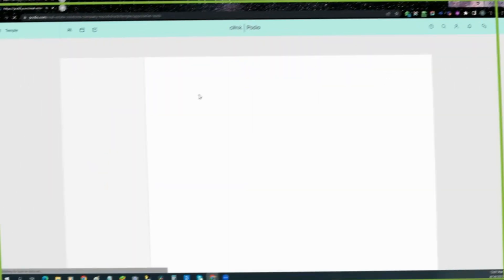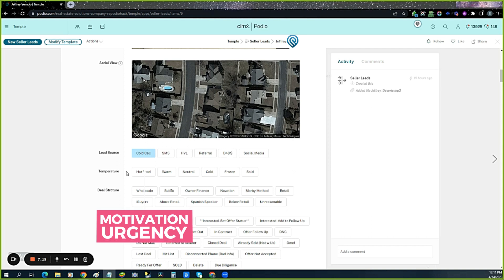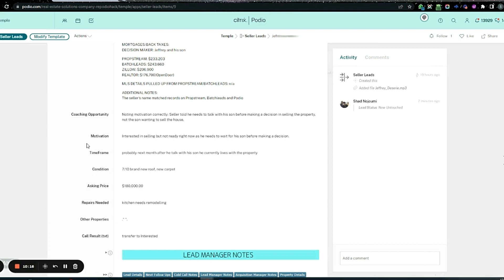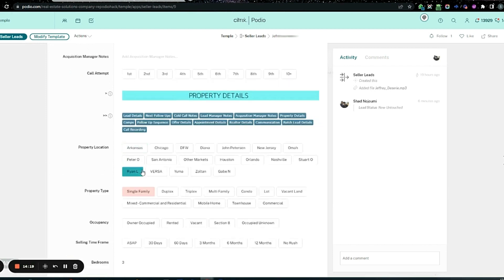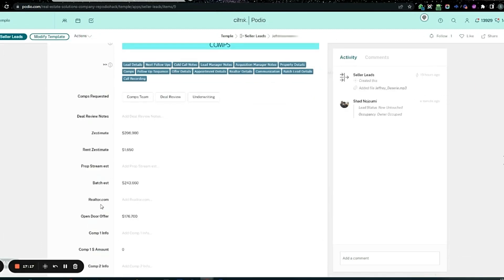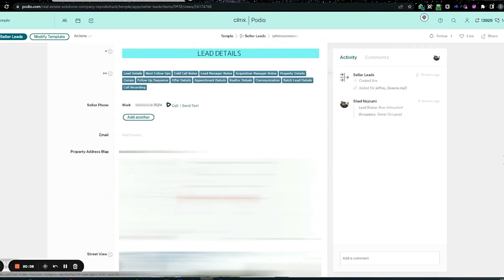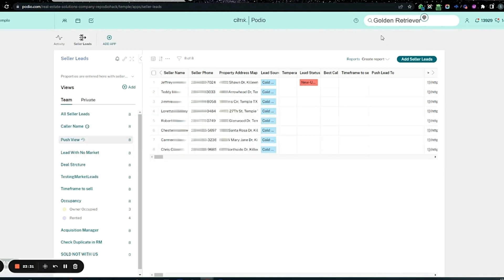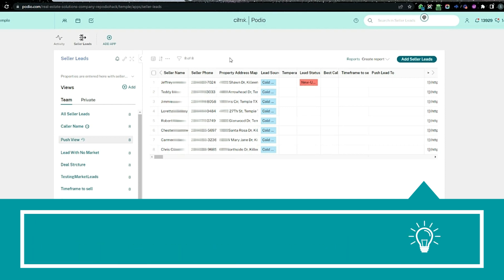REI Conveyor Belt build out | Podio for Real Estate Investors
In this YouTube video, we dive into lead generation strategies and data management to become the best in the world at it. Join us as we break down the process of generating leads and managing data, making it more efficient and organized. Discover how we utilize various apps and systems, such as cold calling, SMS, social media, and referrals, to identify high-value leads. Our unique approach to acquisitions and deal review ensures we focus on motivated and urgent sellers. Witness our custom workflow in action, from property details to comparables and offer sections, to maximize our chances of closing deals. Join the journey of growth and success in the world of lead generation and real estate acquisitions!

00:00 - Intro
00:30 - Podio Team
00:52 - Lead details
02:37 - Cold Call Notes
04:11 - Lead Manager Notes
05:04 - Property Details
06:27 - Comps
07:10 - Realtor Details
07:16 - Communication
07:25 - Call Recording
08:40 - Personality types
09:58 - Lead process

 🌐ReiConveyorBelt.com

✅ MORE REAL ESTATE SERVICES ✅

VATemp: Trained VA's for cold calling, social media management, quality assurance specialists, and administration task.

Penny Skips: Most affordable skip tracing.

Verified Skip Tracing: Verified, organized, and highlighted tracing.

Sell property for full market value.

ReiSearch.com Underwriting Simplified.